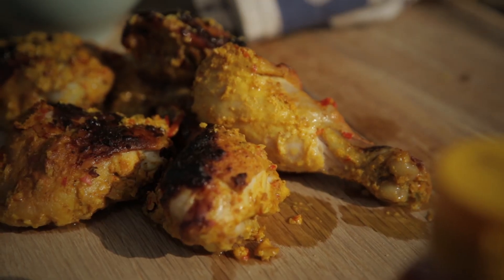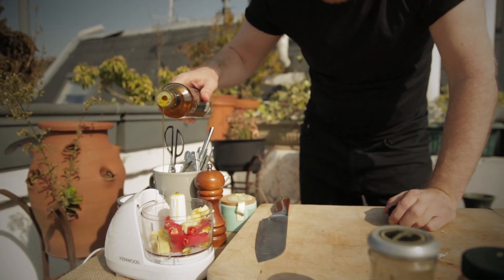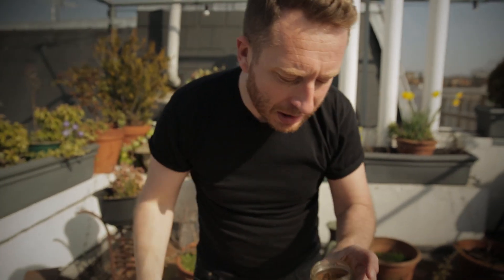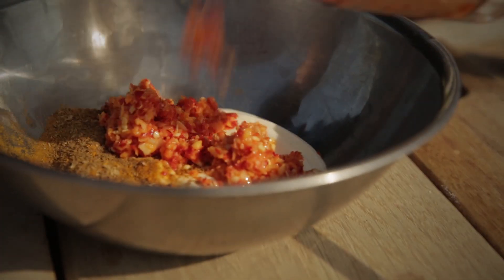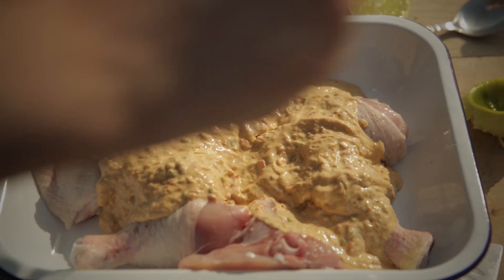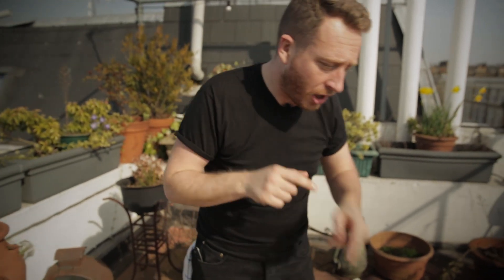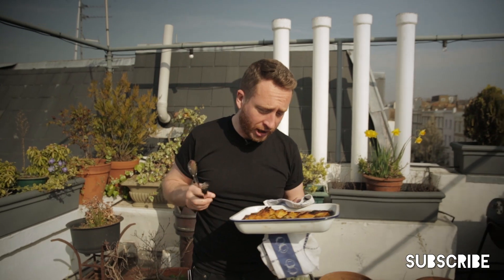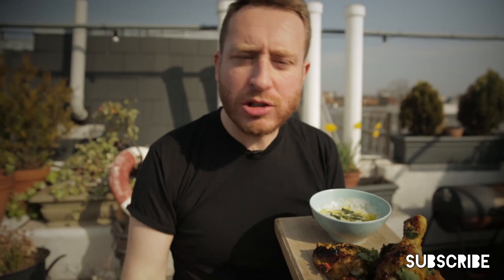Chicken Tikka Recipe | John Quilter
Oh yes people, it's time for that Chicken Tikka loving! Prepare to have your minds blown by the worlds most perfect chicken dish you will EVER taste!
Flavour on flavour on flavour!
Food Busking baby...
Boom. x

Ingredients
For the curry paste
Thumb of ginger, peeled
2 red chillies, roughly chopped
3-4 garlic cloves
Rapeseed oil

1 tsp coriander seeds
4 tbsps plain yogurt
1 tsp ground cumin
1 tsp garam masala
1 tsp turmeric
½ tsp ground ginger
Twist of coriander
Juice ½ lime
500g chicken pieces

For the yogurt dressing
2 tbsps plain yogurt
Zest ½ a lime
Handful of mint, finely chopped
Rapeseed oil

To garnish
Mint leaves
Remaining coriander
Runny honey

Method
In a mini food processor, whizz together the curry paste ingredients with a generous drizzle of rapeseed oil.

Grind the coriander seeds in a pestle and mortar until fine. In a bowl, mix the yogurt with the ground spices and curry paste. Finely chop the stalks of the coriander, reserving the leaves, and add along with the lime juice.

Lay out the chicken pieces in roasting tin, and pour over the yogurt marinade. Stir together to coat, cover, and marinade in the fridge for 2 hours minimum, or overnight.

Preheat the oven, and cook for XX minutes.

Meanwhile, stir together the ingredients for the yogurt dressing, including a drizzle of rapeseed oil.

Remove the chicken from the oven, and place on a serving platter using tongs. Garnish with mint and set aside coriander leaves, drizzle with honey, and serve with the dressing on the side.

LONDON
W12 8EZ

JQ